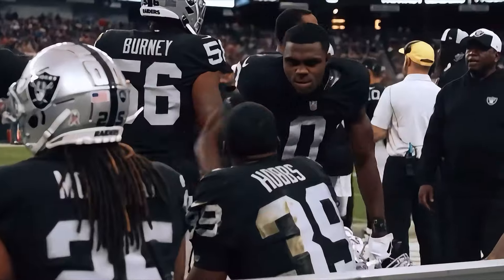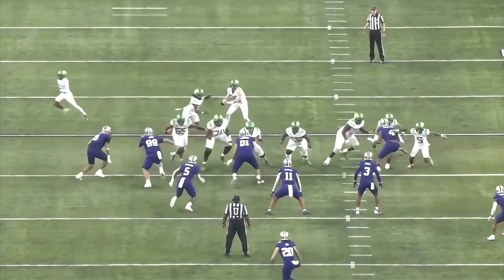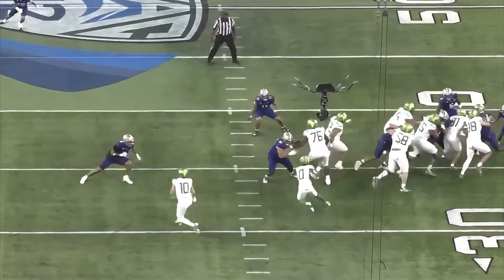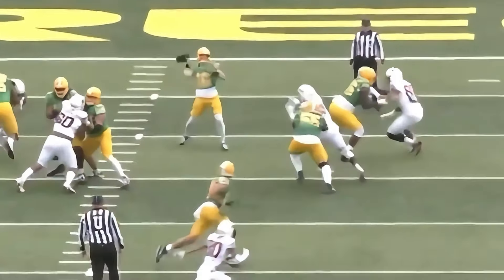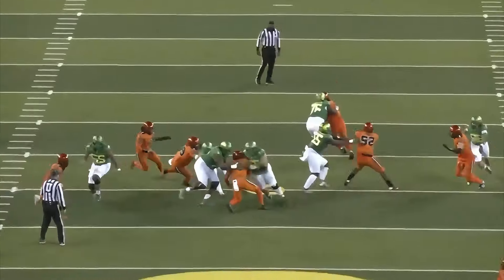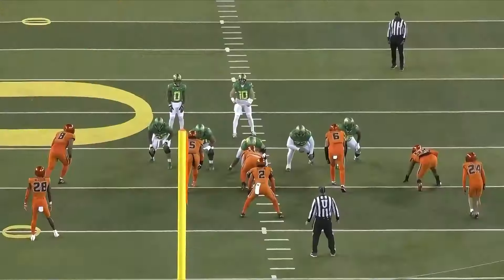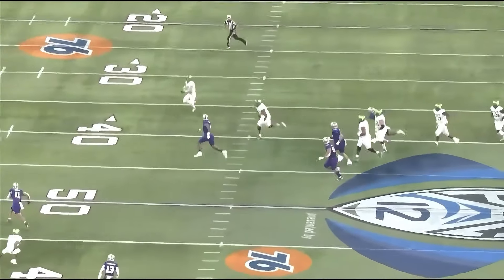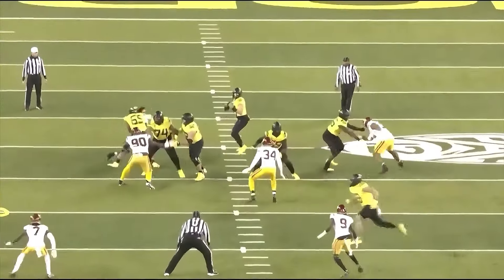FILM STUDY: What Jackson Powers Johnson Brings To The Las Vegas Raiders